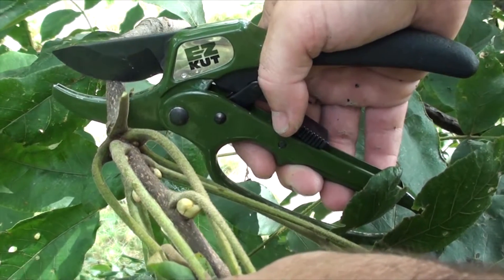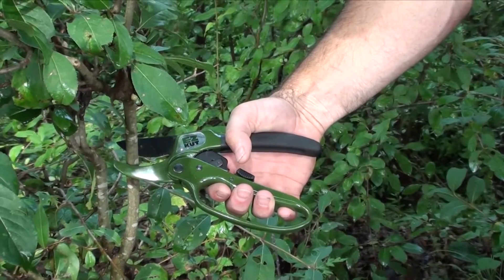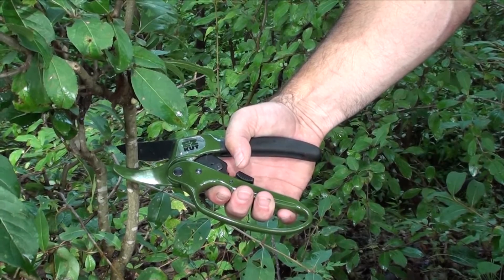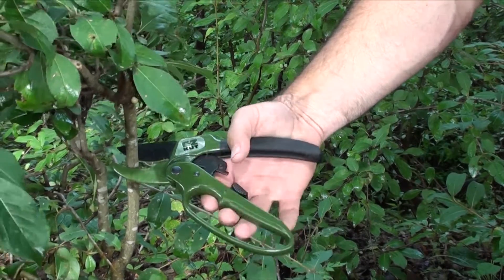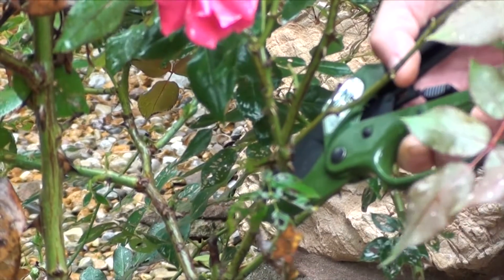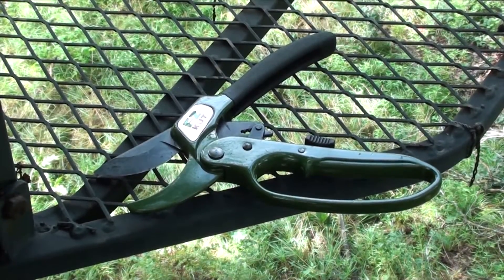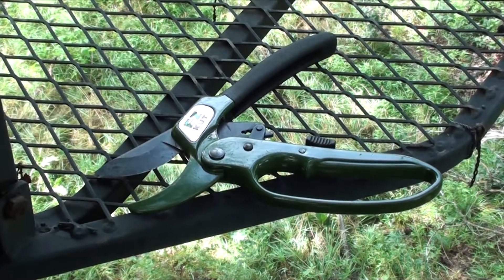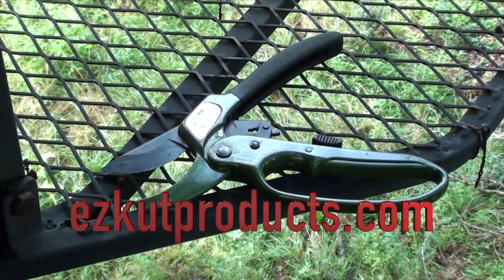Ez-Kut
This video is about Ez-Kut